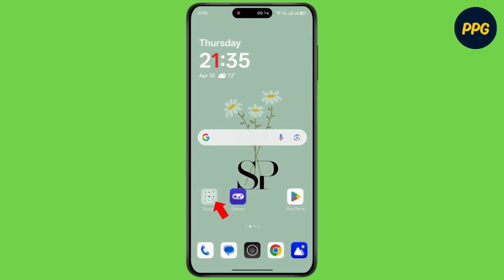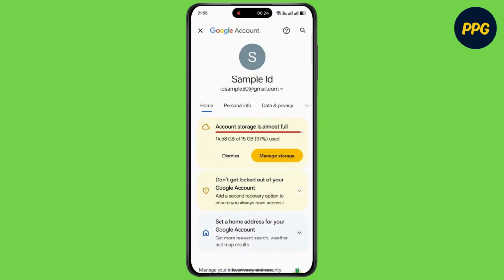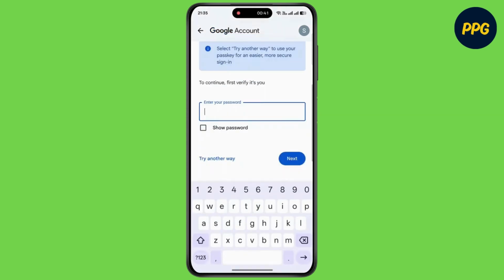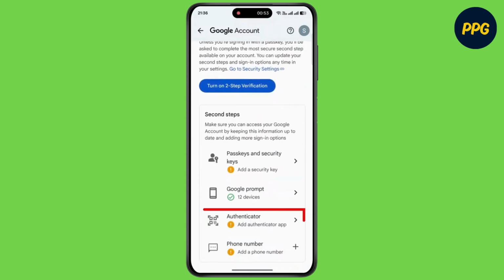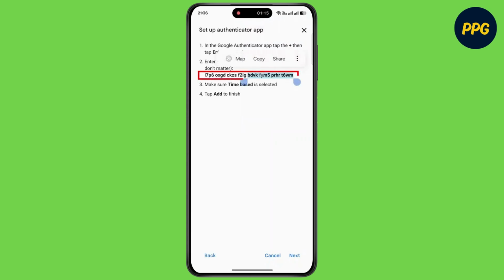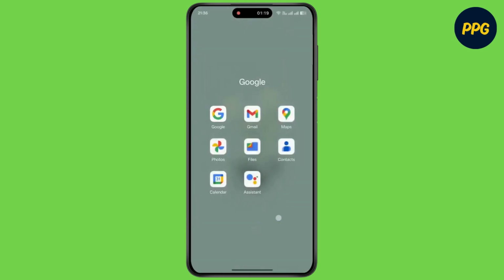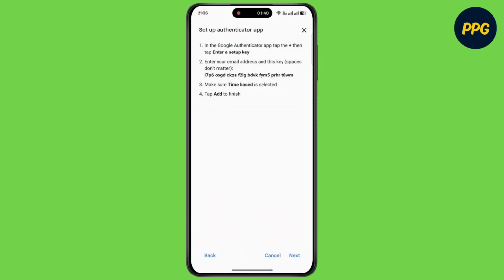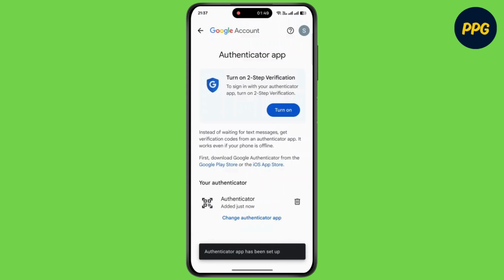How To Get Verification Code From Google Authenticator App ?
Hello Guys,

Welcome to our easy step-by-step tutorial on How To Get Verification Code From Google Authenticator App? Whether you're setting up 2-step verification for the first time or trying to find your login code for a website or app, this guide is here to help. We’ll show you how to retrieve your 2FA code, use the Google Authenticator app properly, and make sure you never miss your verification code again.

Learn how to find your authentication code and keep your accounts safe with Google Authenticator—whether you're using it for Gmail, Facebook, Instagram, or any other account.

In this video, we will show:

How to get the verification code from Google Authenticator

Where to find your 2-step verification code

How to use the Google Authenticator app for login

How to copy code from Google Authenticator

What to do if you can’t find your code